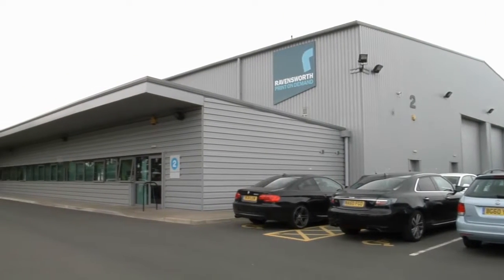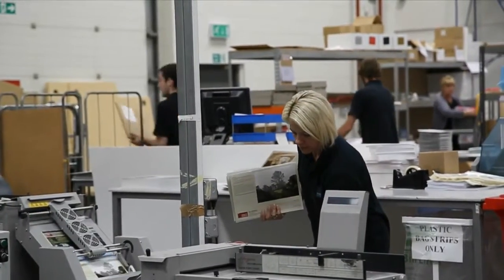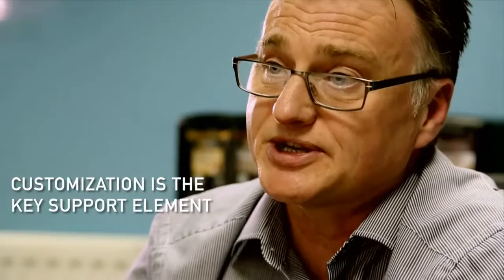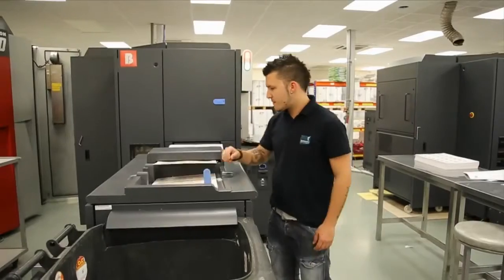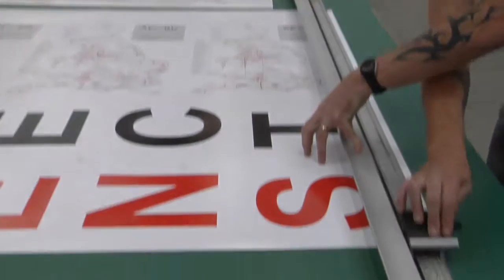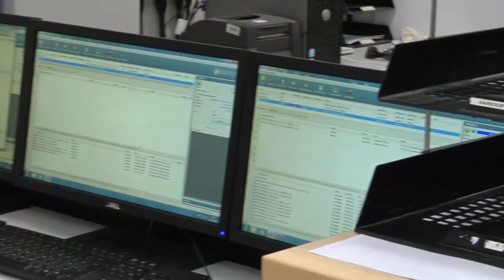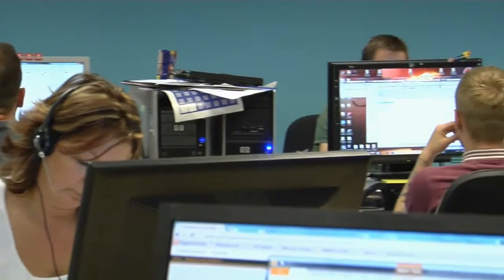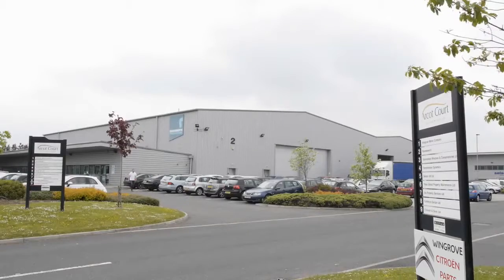Switch testimonial Tangent